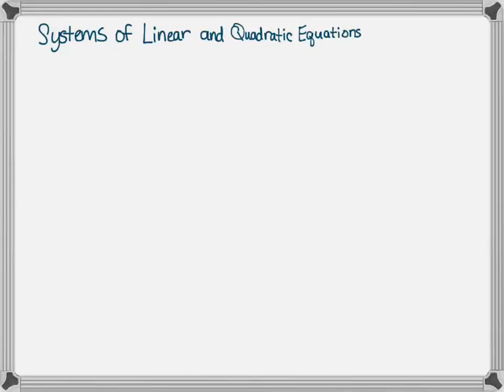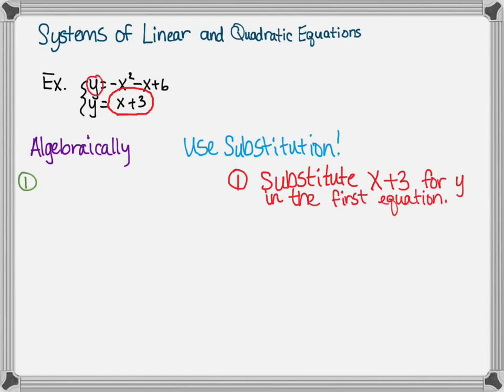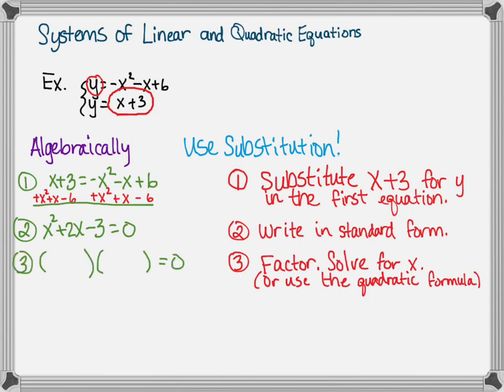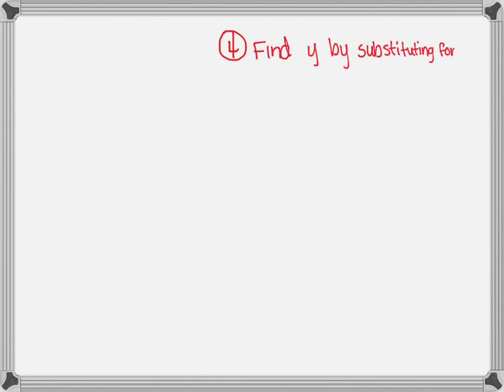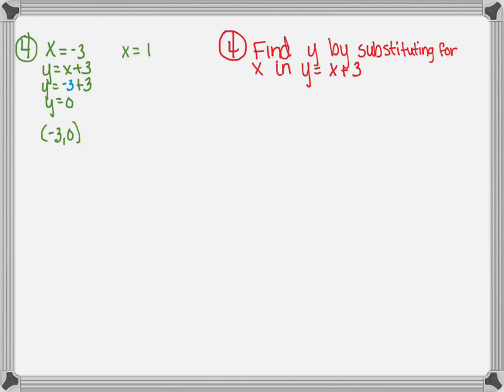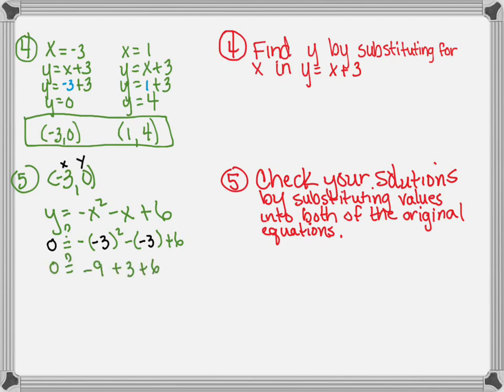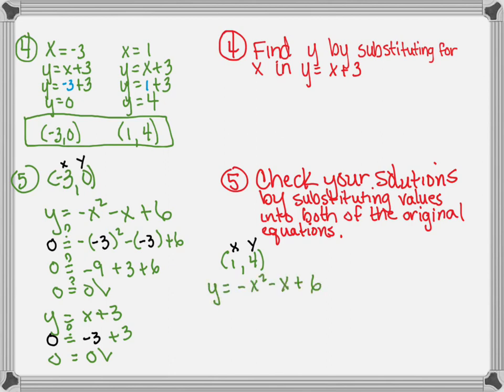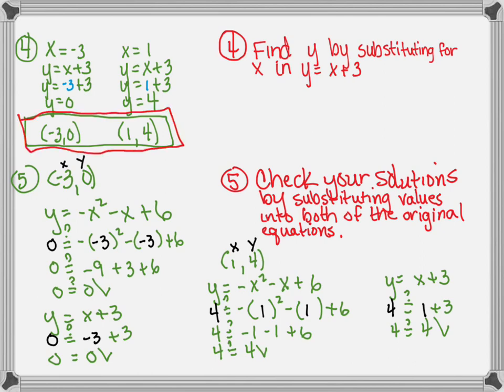3 3 3 Systems of Linear and Quadratic Equations